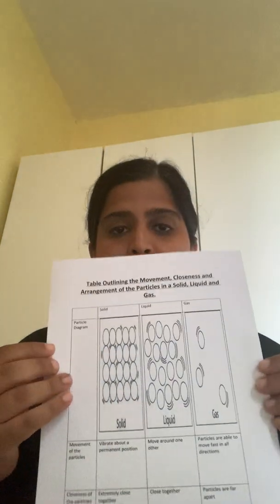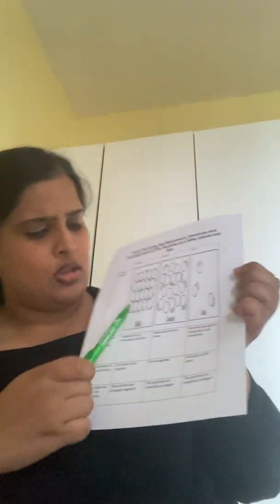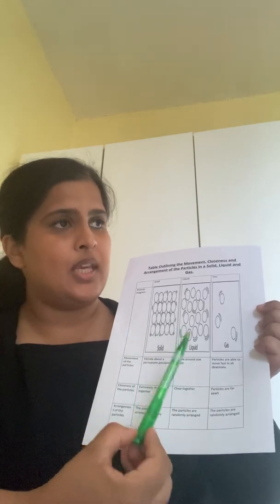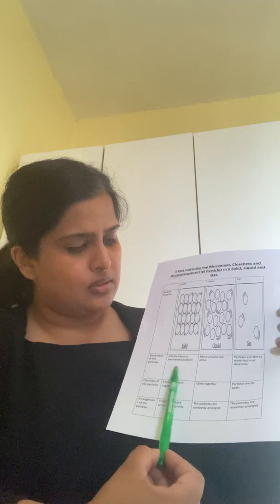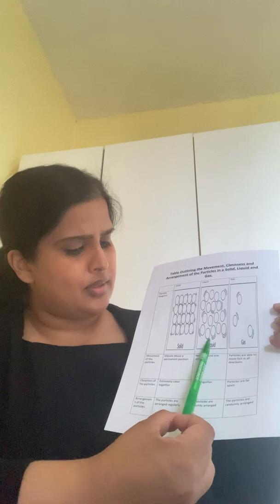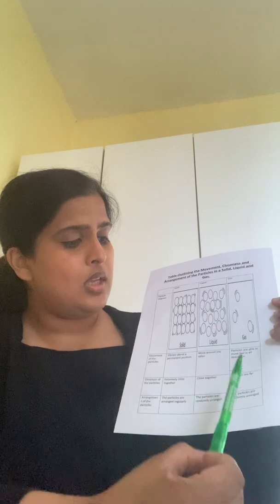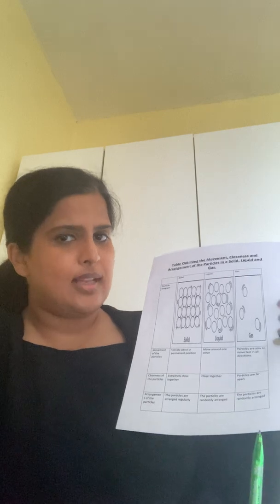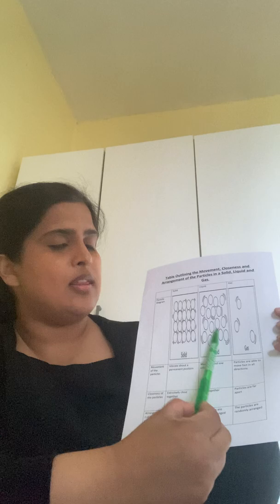Secondary Science PGCE Kingston University Interview